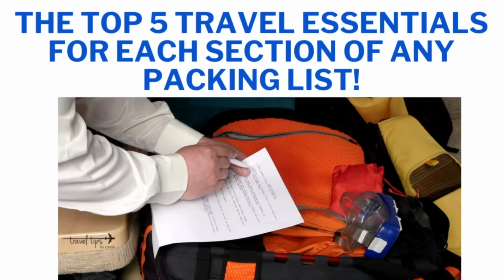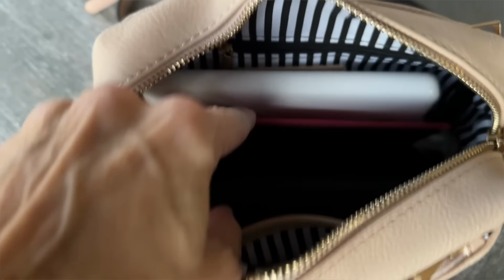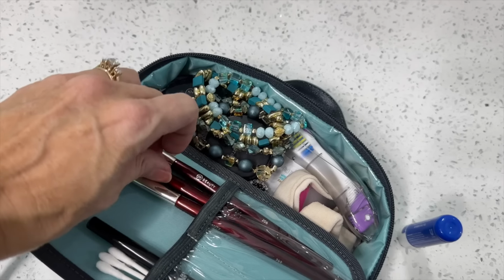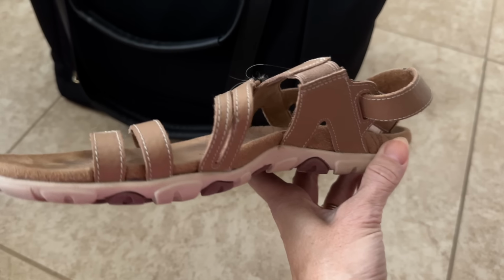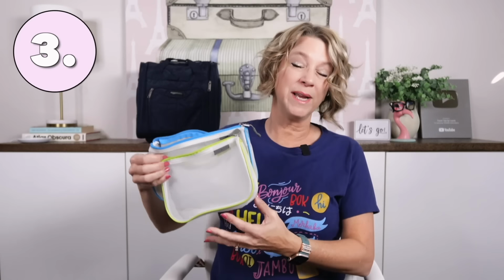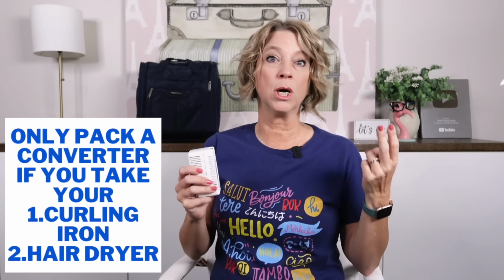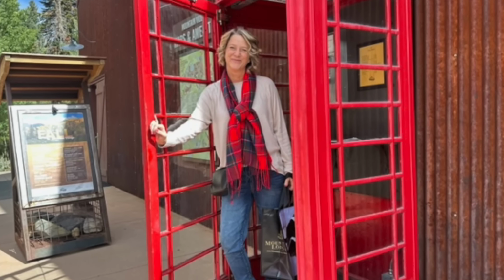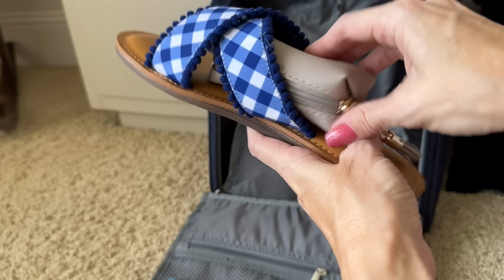Top 5 Essentials / Every Travel Category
Learn the top 5 travel essentials for each category you need to pack for a trip.

Lists of my top travel essentials for each section you need to pack:
My travel hello shirt
List of bags I pack in:
Striped backpack 15.6
Gray backpack 15.6
Carry-on with pocket
Carry On suitcase no pocket
Crossbody bag (I have 4)
Anti-theft crossbody

Top 5 essentials for flight:
Phone / iPad prop
Neck pillow
Portable charger
Tray table pocket organizer
AirPods cord

Hello languages
Cashmere (they come in and out of stock. I am size 10 and wear medium in crewneck and L in v neck)

Spatula for lotion Spatty Daddy
Small container (set)
Foundation: Mary Kay CC Cream

Top 5 Toiletry Items:
Floss sticks wrapped
Makeup brushes: BK Beauty
Makeup brush travel case
Makeup palette customizable (magnetic)

Hair tools:
Shampoo bar: Lush brand
Matador bar bag (dries out with no leaks)
Heat safe mat bag for curling iron
Hair clip bag (35 tiny bags come in set)

Joggers Loft (they go in and out of stock)
Joggers Amazon

5 Pouches:
Belt bag hands-free
Parrot clips
Swimsuits (one pieces too)
3 pouches
Pink pouch little
Makeup brush case

Technology travel cases:
Roll up organizer
Black cord case
Adapters with more outlets
Selfie stick tripod

Liquids bag
Toiletry kit minimalist (***Choose size MINI)
Sink packets
Floss sticks for wallet

Top 5 Cold Weather Gear:
Hat or fleece-lined
Rain jacket (love this one)

Beach must haves:
Fanny pack to walk on beach
Sunglasses case
Sunglasses that fit
Bathing suits
Beach cup/phone holder
Heat safe phone case for beach
16 tropical earrings
Jewelry case
Need some packing tips?